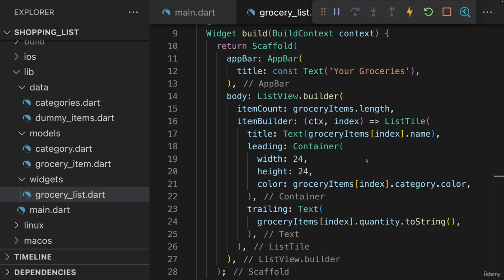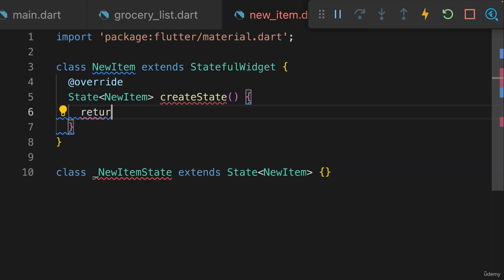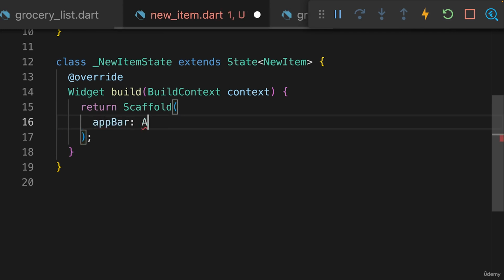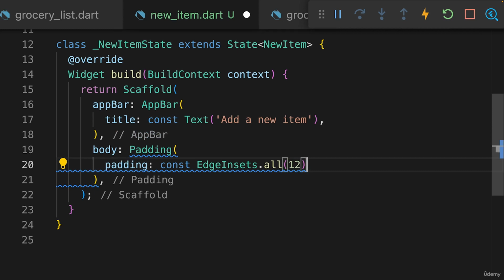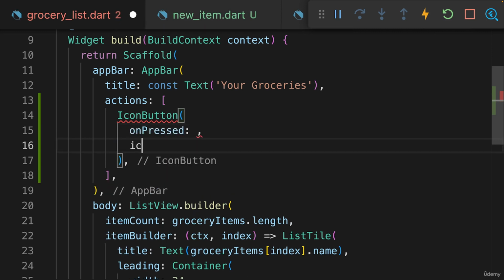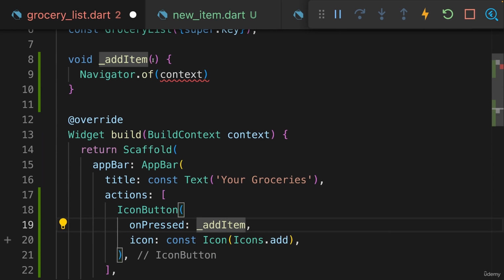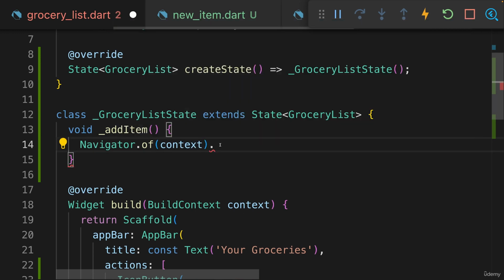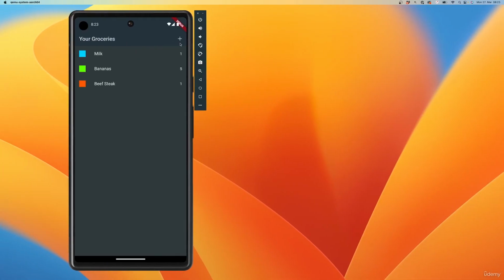206 Adding a New Item Screen